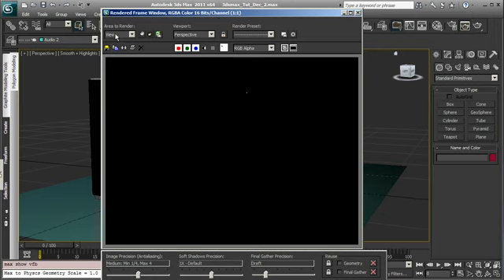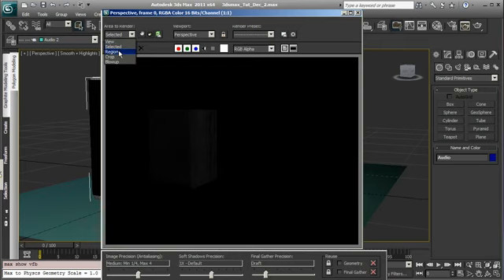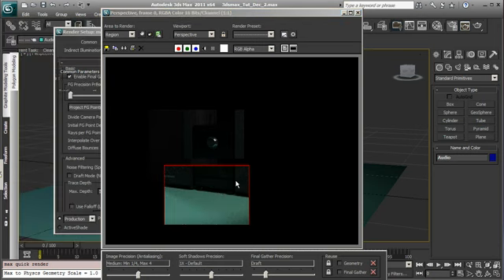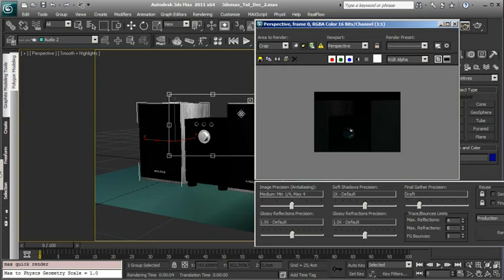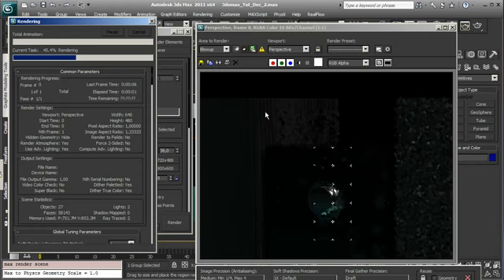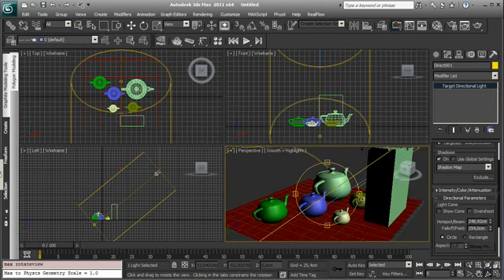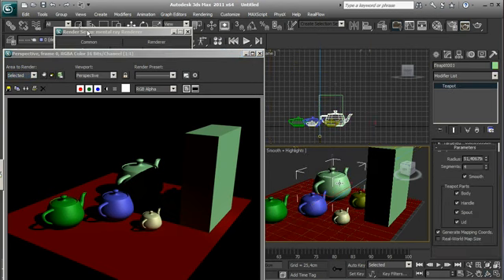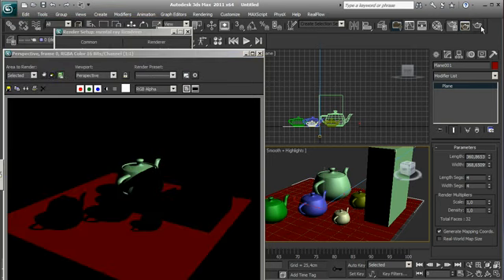Spead Up The Render